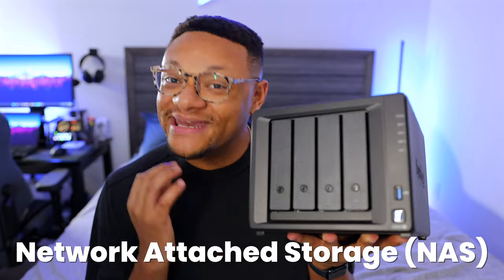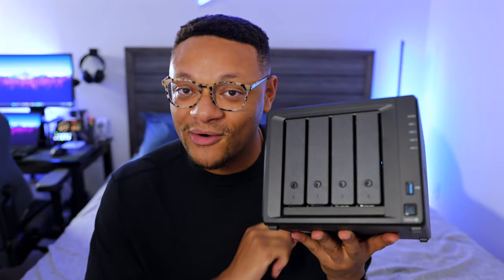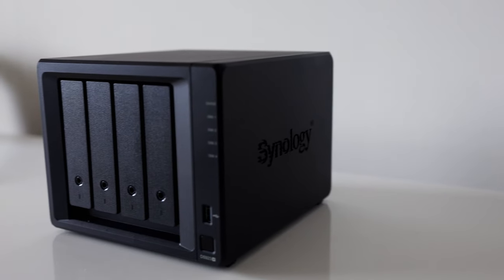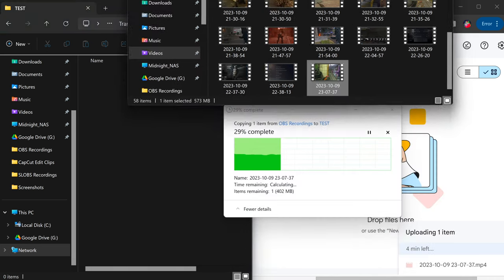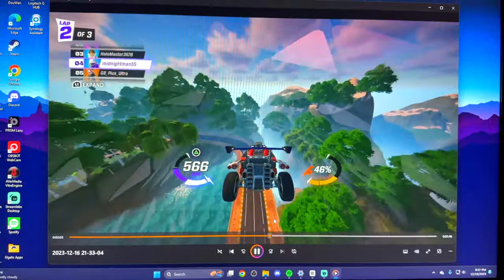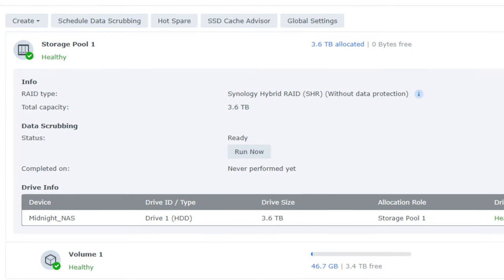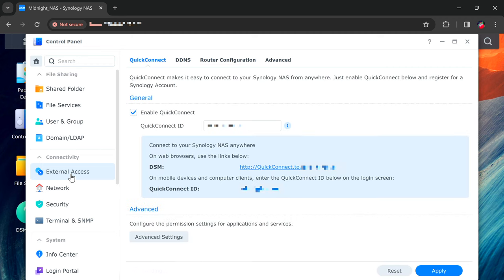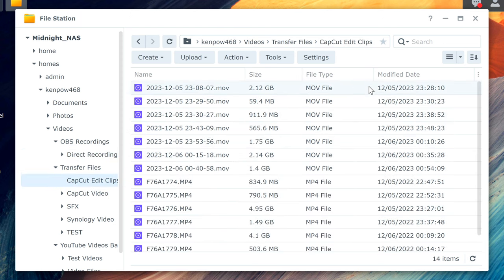The ULTIMATE Backup Solution for YouTube and Twitch Creators! (NO GOOGLE DRIVE) | Synology NAS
Longterm storage of stream VODs or gameplay videos that have huge file sizes can be a chore to maintain. Today I showcase how using Network Attached Storage (NAS) will make life easier for managing your files, even beyond gameplay videos.

Synology 4-Bay DiskStation
Synology HAT3300 4TB - 12TB Drive
Synology M.2 SSD